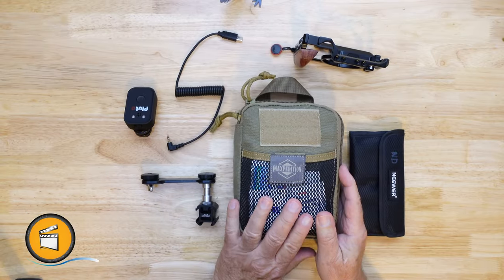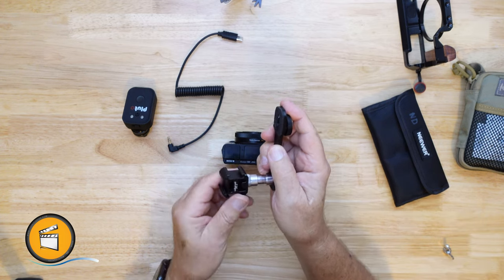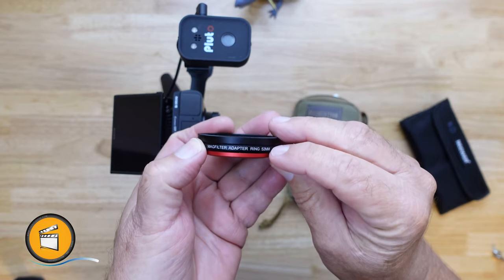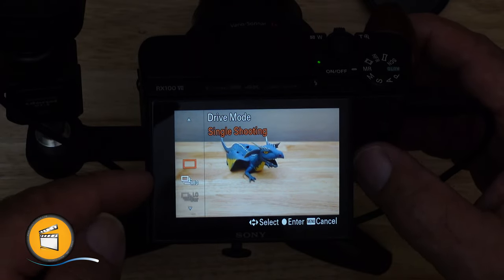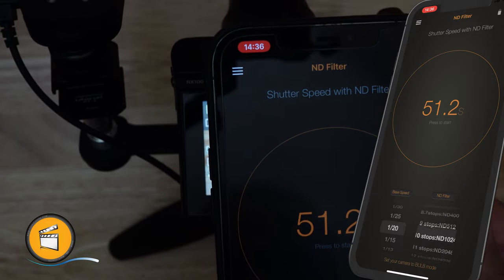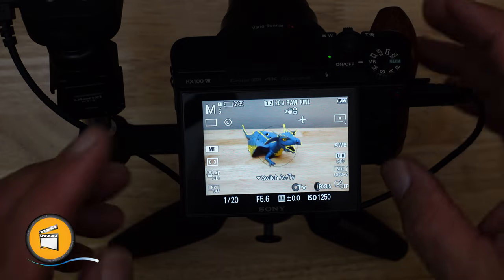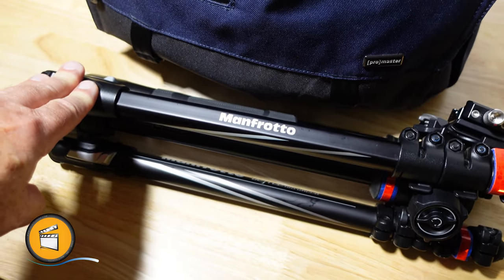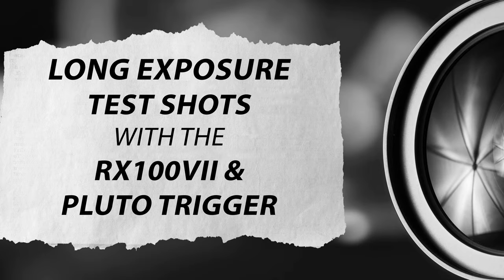Making Long Exposures with a Sony RX100 Mark 7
CHAPTER MARKERS:
00:00 Intro
00:53 Mounting the Pluto Trigger
03:51 Preparing the Filter
05:12 Setting up the RX100
07:09 Determining the exposure with the Pluto Trigger App
12:21 Long exposure field test
14:10 Long exposure test shot examples
14:54 Bye for now and thanks!

WORKFLOW CHEATSHEET
(I pasted this in to the NOTES APP on my phone, so I’ve got it in the field)

ON THE CAMERA
1. Optionally, turn off in-camera processing for long exposures, since it doubles the wait time. That setting is on page 2 of the first menu tab.
2. The Drive mode must be Single Shot. That’s on Tab 1, page 3 of the menu.
3. The camera shutter type must be set to “Mechanical”.  That’s on the second setup tab, on pg. 5.

ON THE PLUTO TRIGGER
1. Connect an S2 cable (order from PlutoTrigger.com) between the trigger and the multi port on the RX100
2. Open the Pluto Trigger APP on your smart device
3. In Settings, set camera brand to Sony
4. Turn on the Pluto trigger, switch toward the “P” on logo
5. Activate the Bluetooth link. If you are connected to the Pluto Trigger, a trigger battery status will appear in the upper right of the App screen. Otherwise you will see a small spinning icon, indicating the App is searching for a trigger.
6. Select the “ND Filter” function near the bottom of the hamburger menu list

SETTING THE EXPOSURE
1. Enter the value of the ND filter you will be using.  I’d recommend starting with a 10 stop, or ND1000
2. Estimate the length of time you want for your exposure, depending on your composition.  I like to start with about a minute. NOTE: The camera can do exposures up to 30 seconds internally
3. Adjust the Base Speed on the app until the desired exposure time is reached
4. Set the Base Speed determined in the previous step as the RX100 exposure
5. Adjust RX100 aperture as desired for your composition
6. Adjust the RX100 ISO for a proper exposure
7. Repeat steps 1-6 if necessary until you are happy with the long exposure time, f-stop and ISO values
8. Acquire focus on the RX100
9. Switch to manual focus in order to “lock in” the focus point
10. Take a reference shot
11. Attached the ND filter to the RX100
12. Set the RX100 exposure time to “BULB”. NOTE: if it won’t go into BULB mode, check to make sure you are operating in Mechanical Shutter, and you are in Single Drive Mode.
13. Tap the time on the App. The App should start to count down and the green LED should light on the Pluto Trigger
14. Once the exposure is complete, compare it with the reference photo you made in step 10 above

ND FILTER VALUES
1 stop: 0.3 ND Factor 2
2 stops: 0.6 ND Factor 4
3 stops: 0.9 ND Factor 8
4 stops: 1.2 ND Factor 16
5 stops: 1.5 ND Factor 32
6 stops: 1.8 ND Factor 64
7 stops: 2.1 ND Factor 128
8 stops: 2.4 ND Factor 256
9 stops: 2.7 ND Factor 512
10 stops: 3.0 ND Factor 1024

INSPIRATION
If you are interested in really learning long exposure, I recommend you start where I did, with Attilio Ruffo:

While grazing the vast YouTube media resource, I came across Jon Gadget. He’s inspired a  lot of my photo-EDC projects:

PRODUCT LINKS

Colonial Photo is my local camera store. They have a friendly, knowledgeable staff, and a great selection of new and used gear. We don’t get commission from them, but that’s OK.  Please support them if you can. They are locally owned and are a great resource for the local photography community.

This helps me cover the cost of making this content, but does not affect the Amazon price.

Sony DSC-RX100vII
Screen Protector
SmallRig L-Bracket
SmallRig Cage for RX100M7
SmallRig Quick Release Clamp for Arca
SmallRig Quick Release Plate for Arca
MagFilter adapter
MegaGear Neoprene Case
Lowepro Taho CS 20 Case - Tight but fits with L-Bracket installed
Manfrotto Pixi mini tripod
Ulanzi PT-3 triple gold shoe with extension arm
K&F Concept ND1000 52mm filter
Tiffen 52mm 0.9 (3 stop) ND Filter
Maxpedition Medium Fatty Pocket Organizer
Maxpedition Micro Pocket Organizer